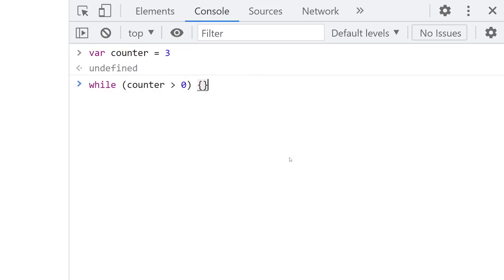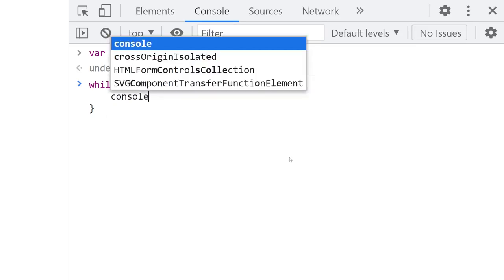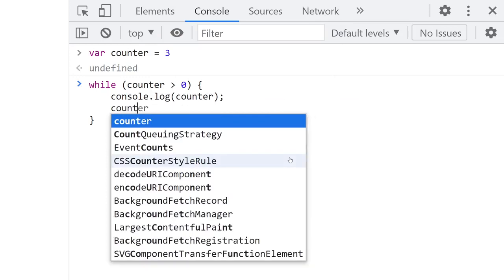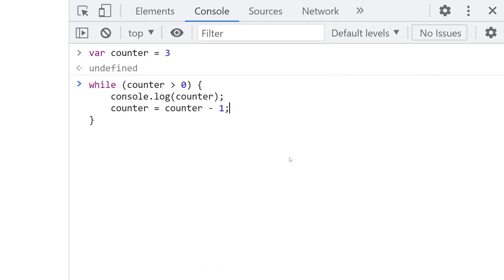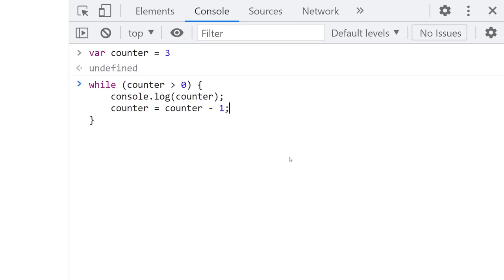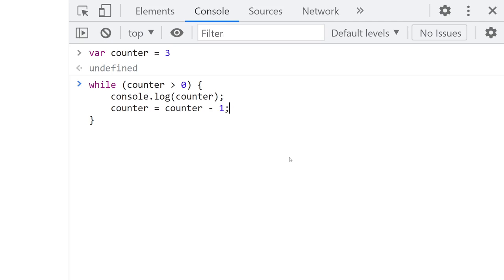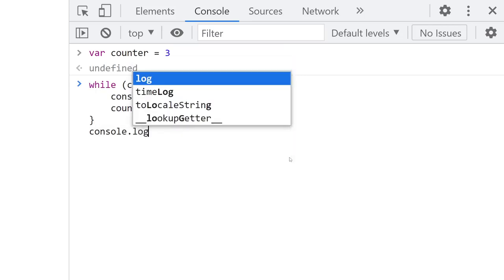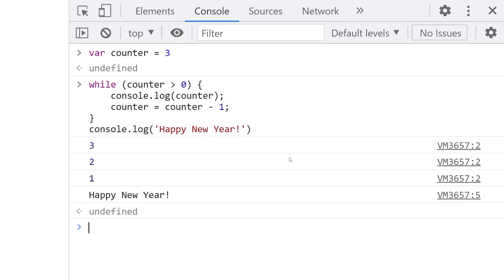Programming with JavaScript: While loop